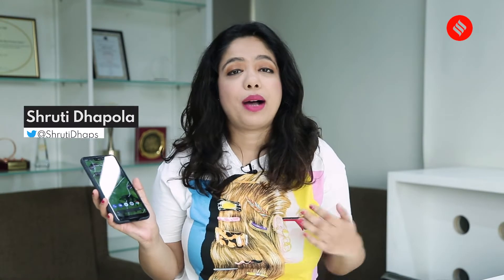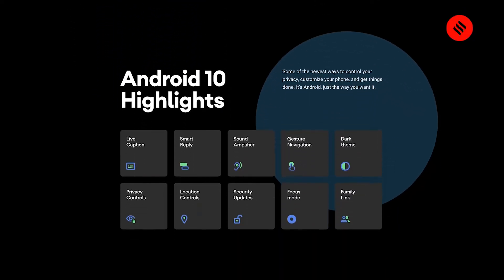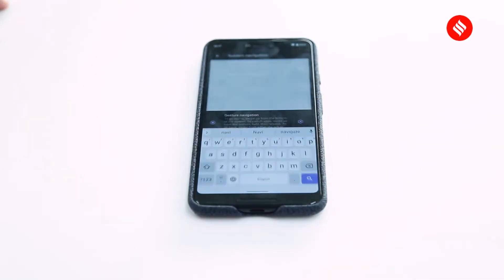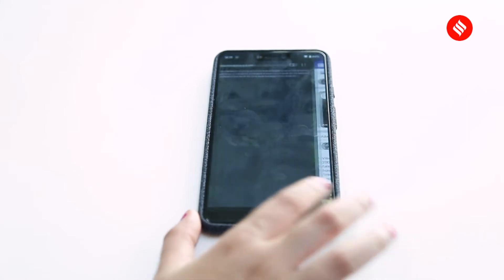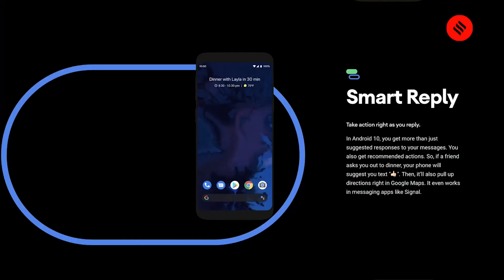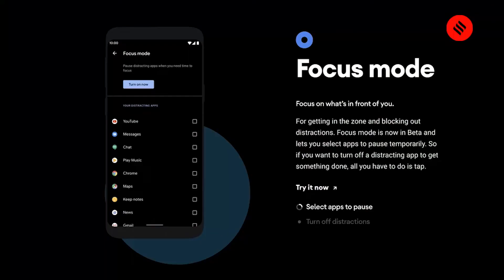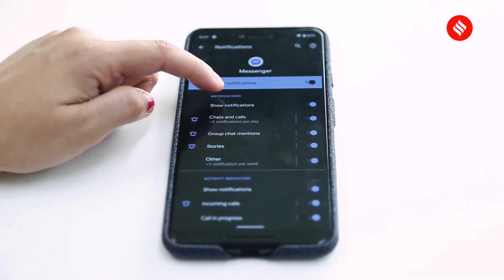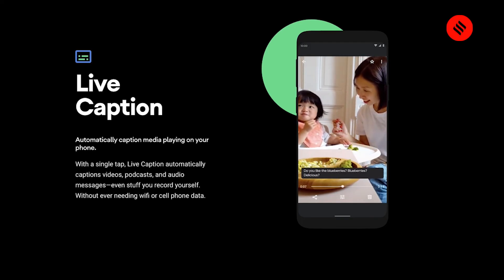Google brings Android 10 to Pixel phones: Check out the new features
Android 10 is now on all three generations of Pixel phones. Take a look at what’s new from Dark theme to the new navigation gestures.